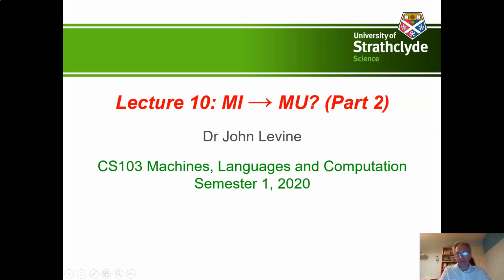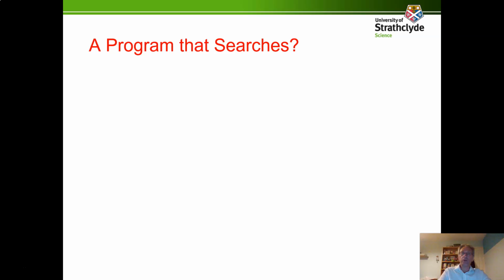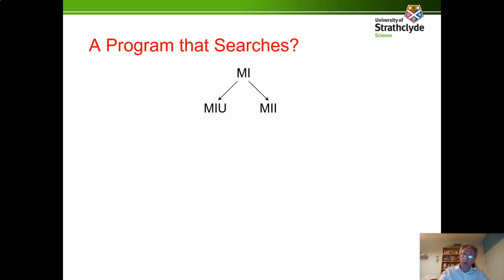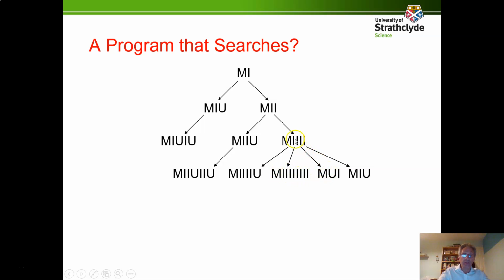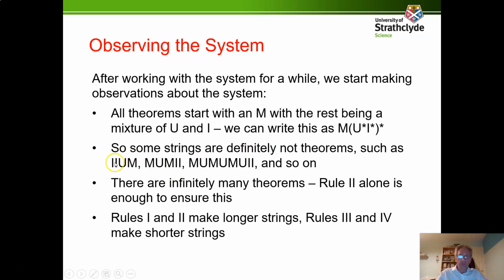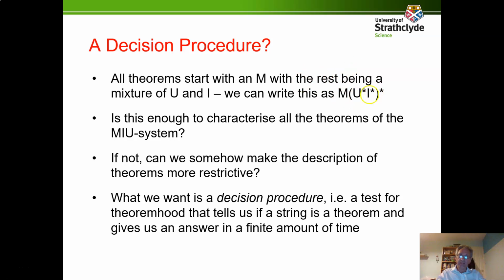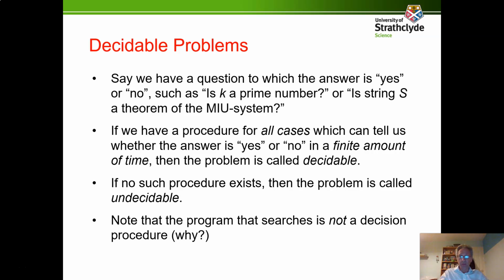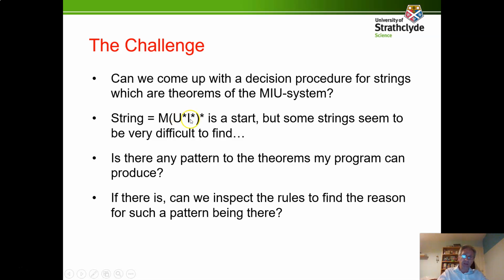CS103 Lecture 10